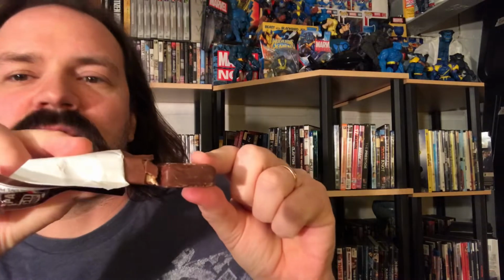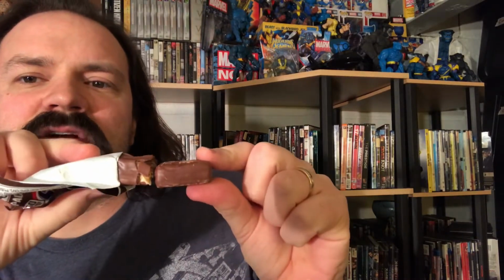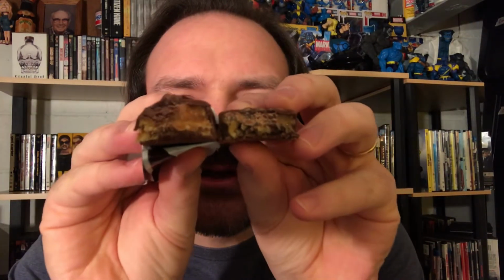Is SNICKERS PEANUT BROWNIE better than original SNICKERS? | candy review | chocolate lovers | V368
I answer wether or not the SNICKERS PEANUT BROWNIE is better than the original SNICKERS. A candy review for all chocolate lovers.
This one was a nail biter. Two fantastic treats, but which one comes out on top as the more delicious candy bar? Check out the vlog and find out which is best.